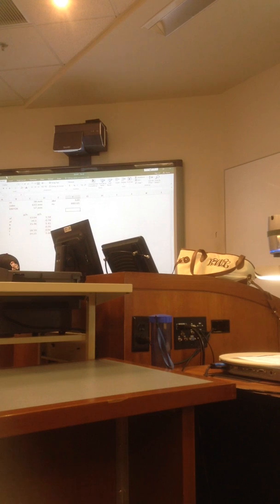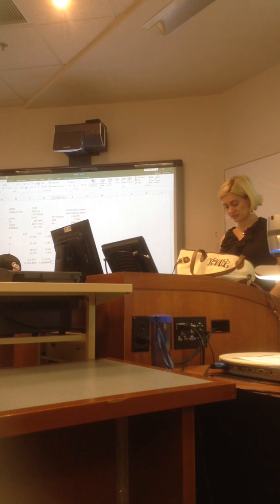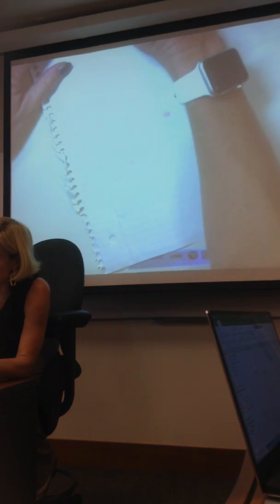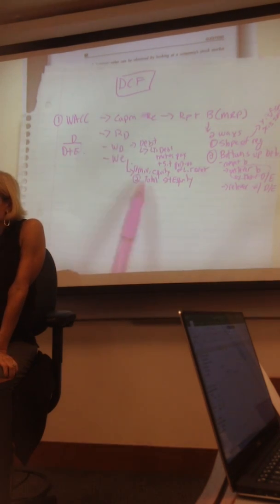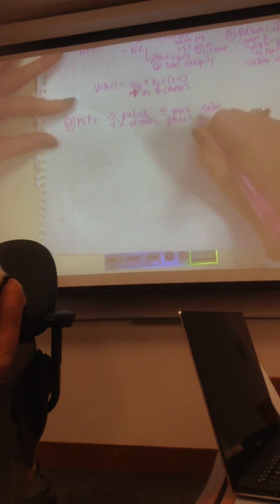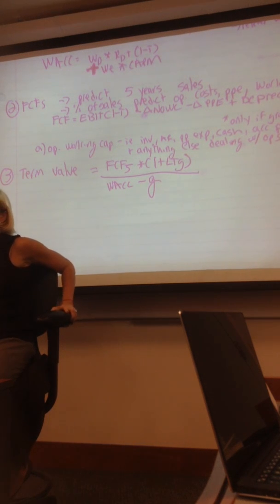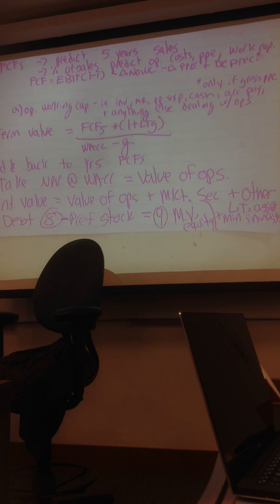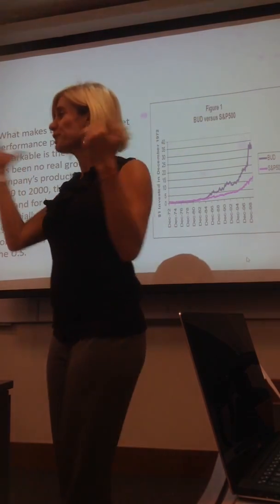mergers and acquisition bentley